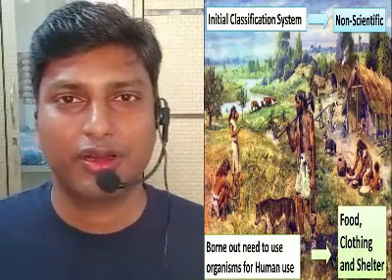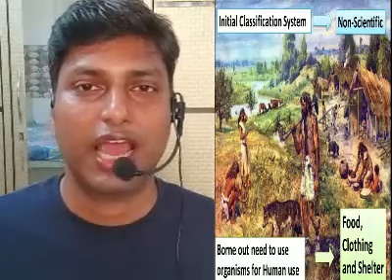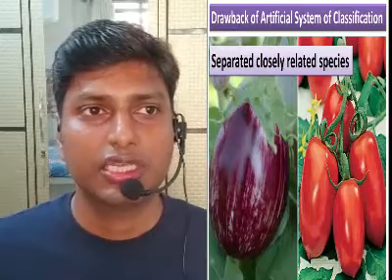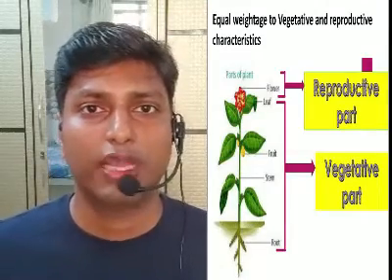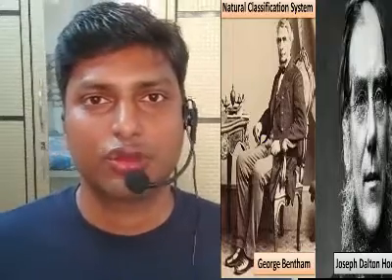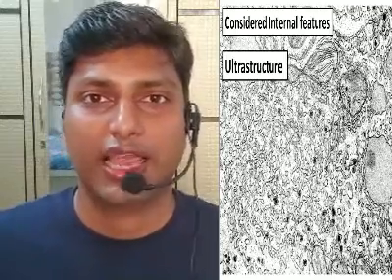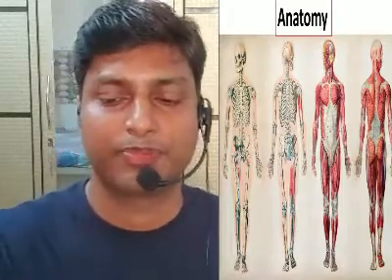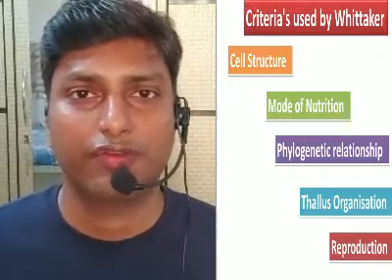What is Classification?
Hello Students. Welcome to One Page Biology...In today's video I have explained different classification systems as per the ncert biology 11th. The concept is taken from the chapter ' Kingdom Plantae' and 'Biological Classification'. The topic is relevant for school section and college section students as it covers the basic information related to classification. Also the students those who are appearing for NEET can also refer the same. I hope the students find it useful. Wishing you the very best for your preparations. Take care and all the very best :):)